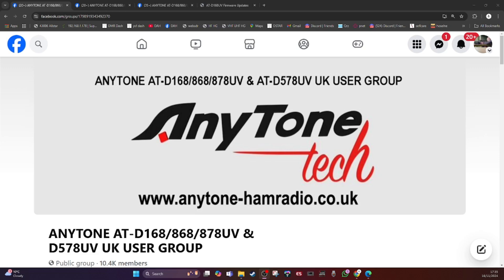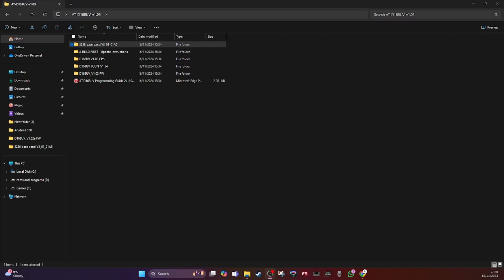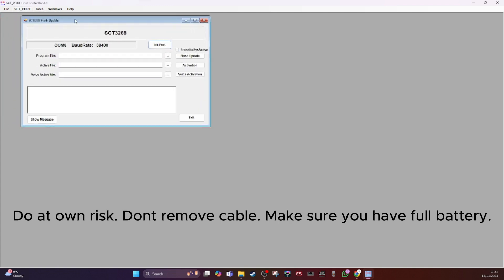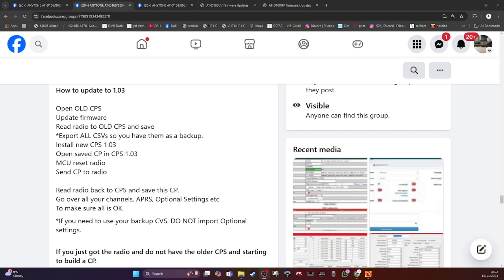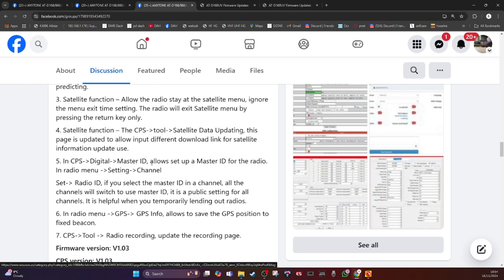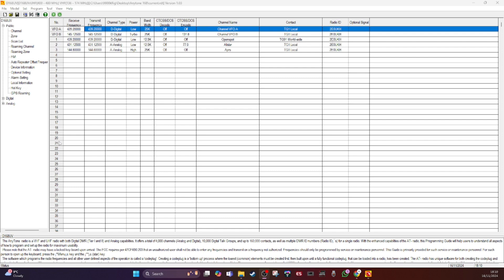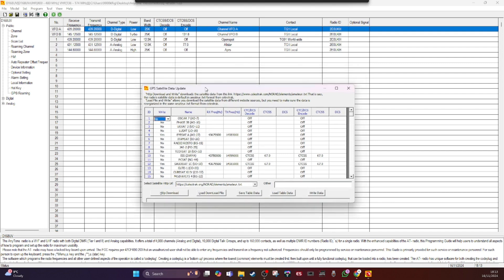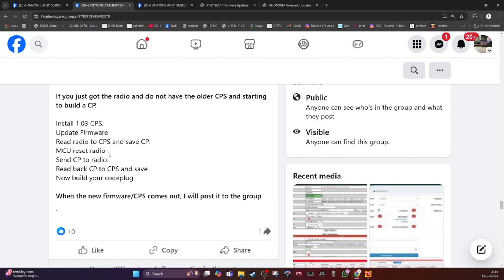Anytone d168 baseband and fw update